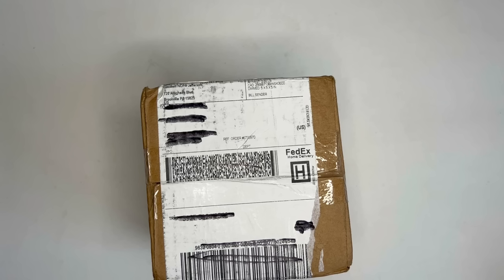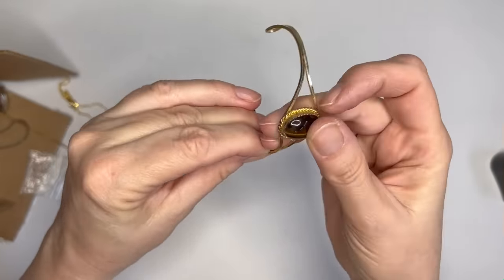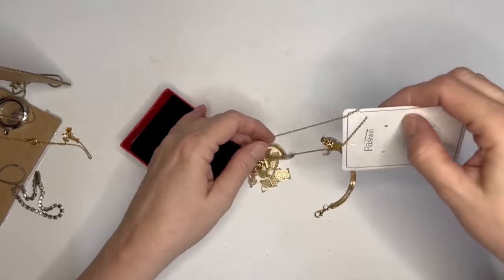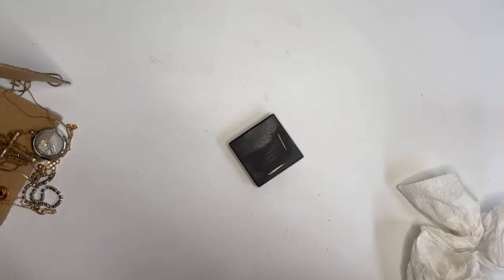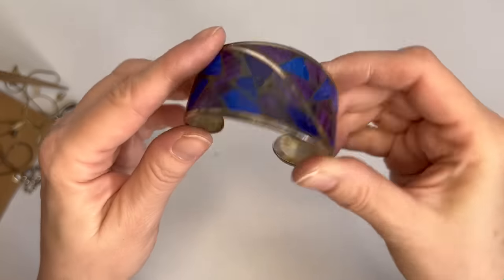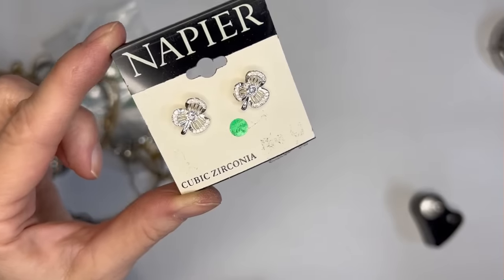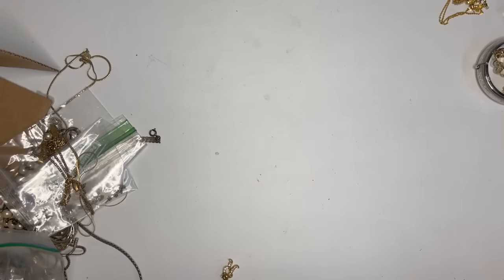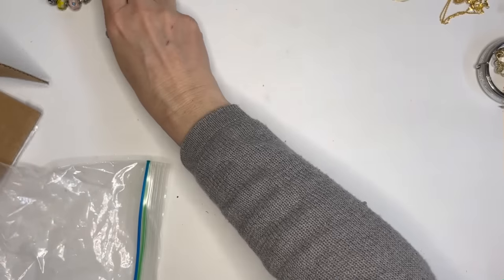Goodwill Jewelry Unboxing SGW Pennsylvania Gold Diamonds Sterling Amethyst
Jewelry Unboxing from Shop Goodwill - Did we find Diamonds Gold Sterling?

Include the video name, item, and time stamp, plus your zip code so I can estimate shipping costs.